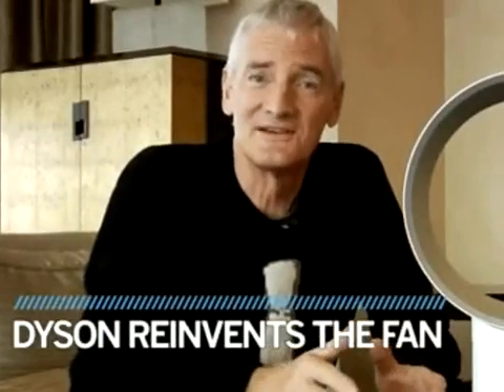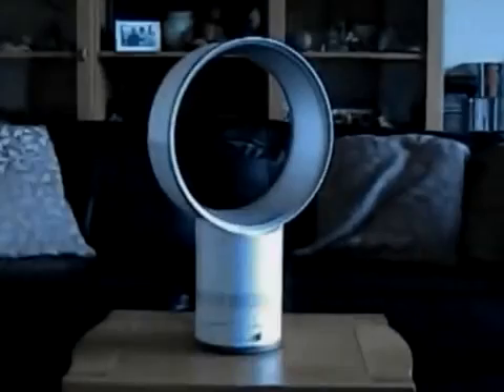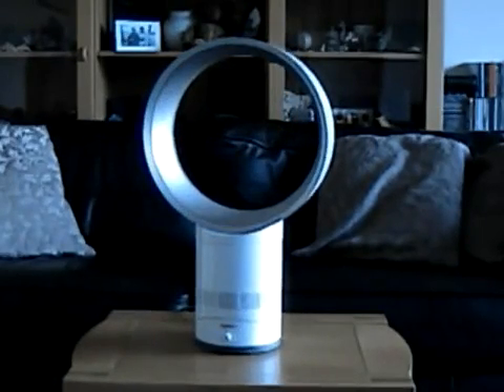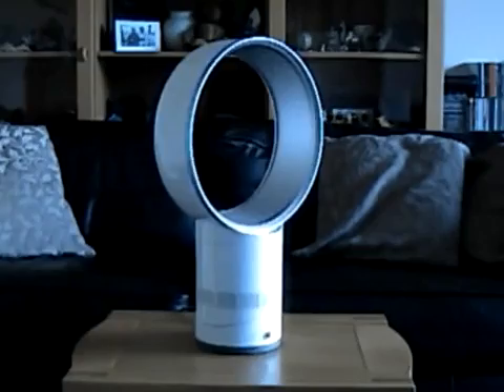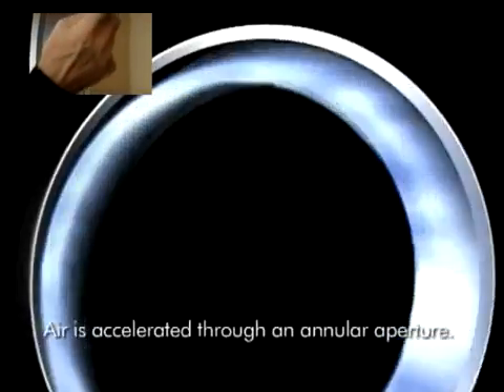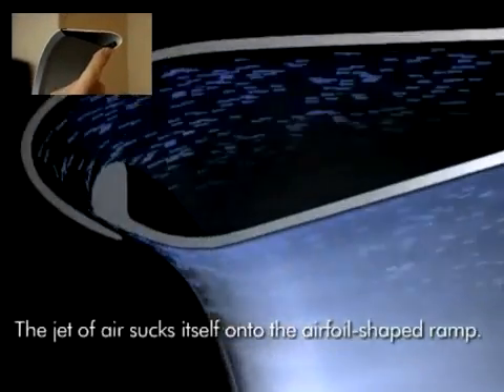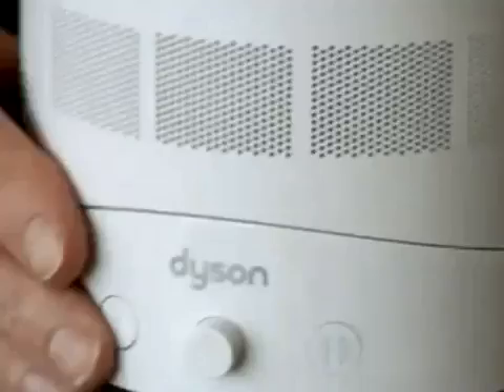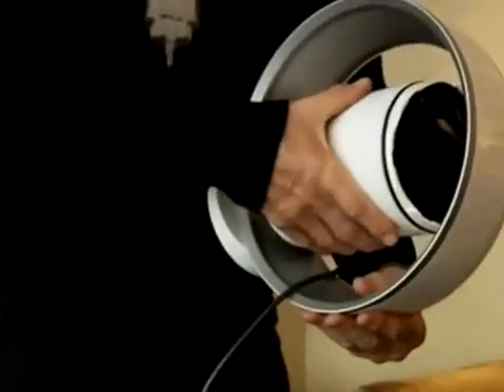The Bladeless Fan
Sir James Dyson explains how his bladeless fan works.